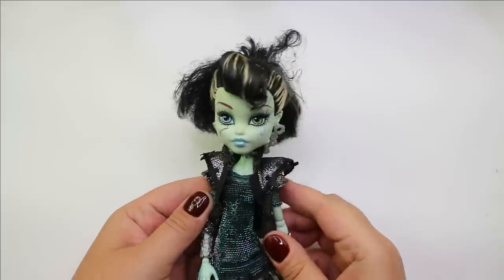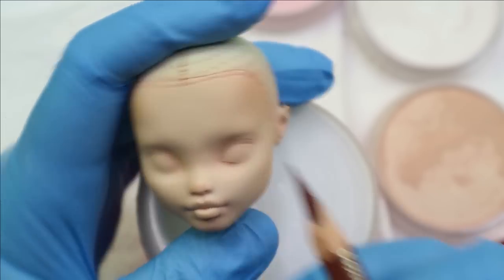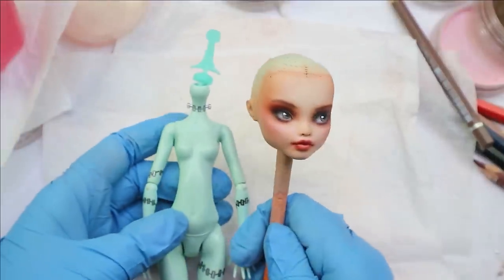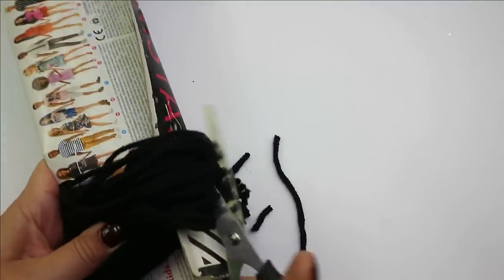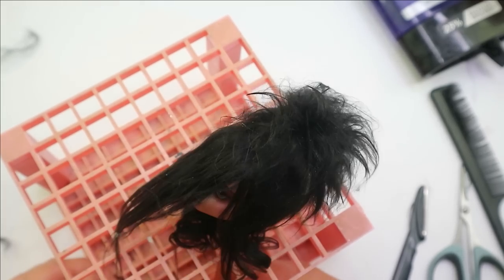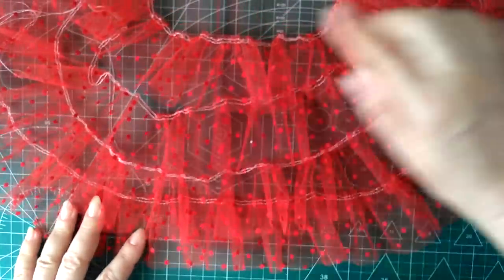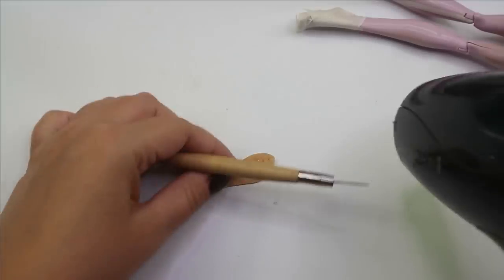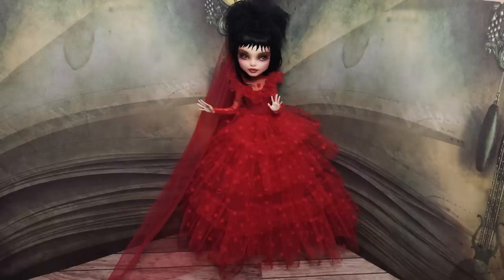I MADE STUNNING LYDIA DEETZ FROM BEETLEJUICE DOLL / Monster High Doll Repaint by Poppen Atelier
In my first Halloween Special doll repaint video I've decided to turn a Monster High Doll into Lydia Deetz from Beetlejuice doll.